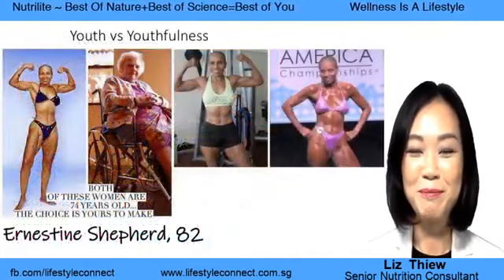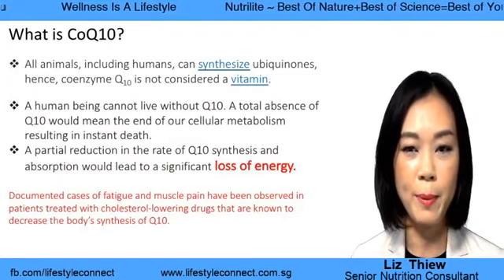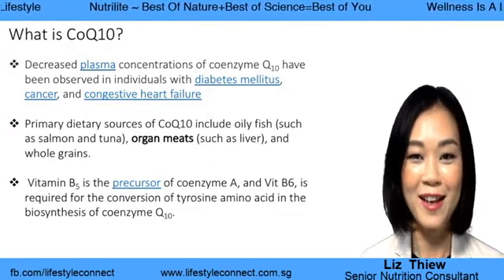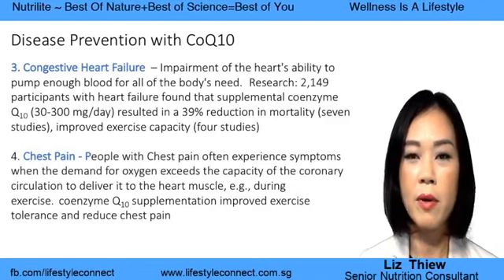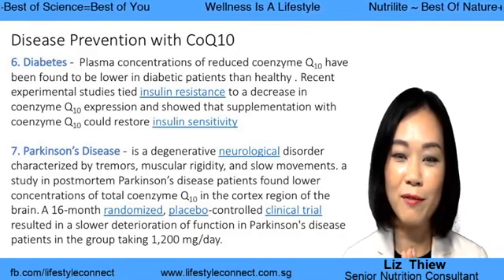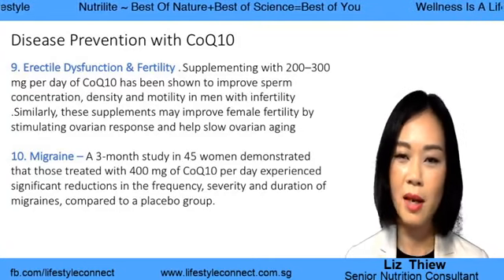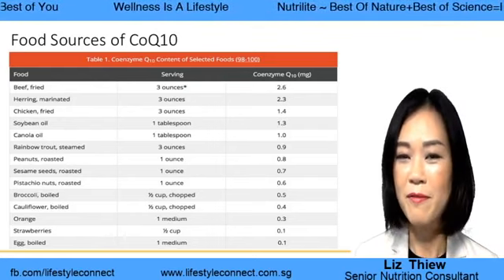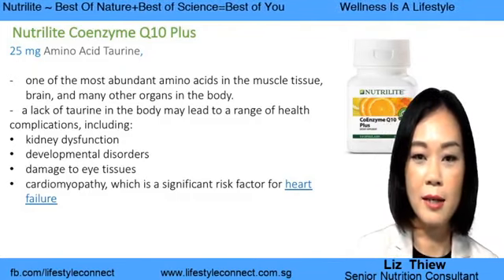Nutrilite CoEnzymeQ10 Your fountain of Youth.